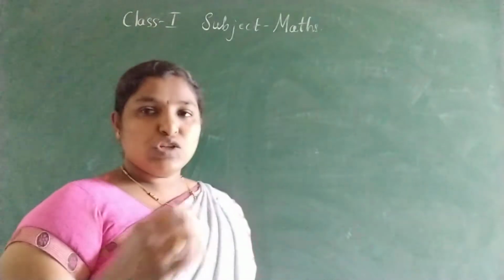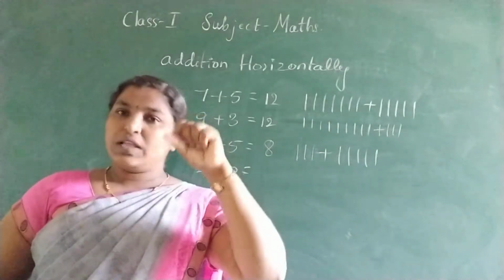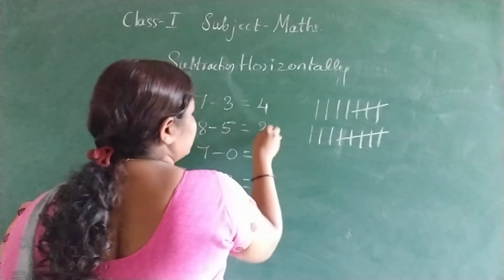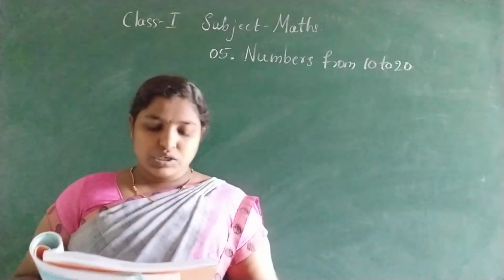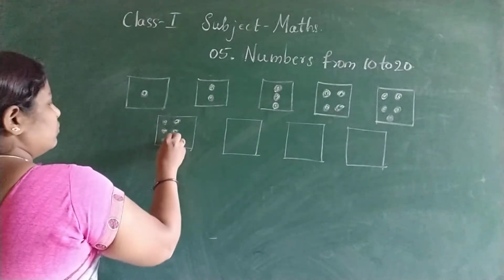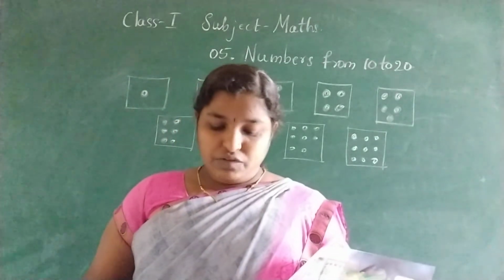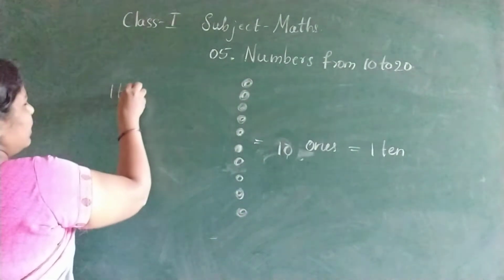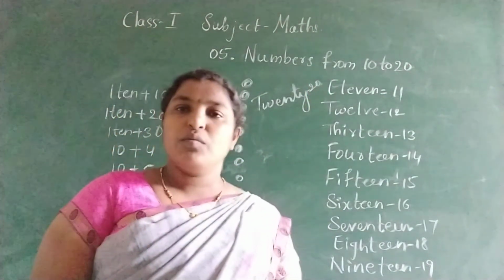Class-01 Mathematics Unit-04